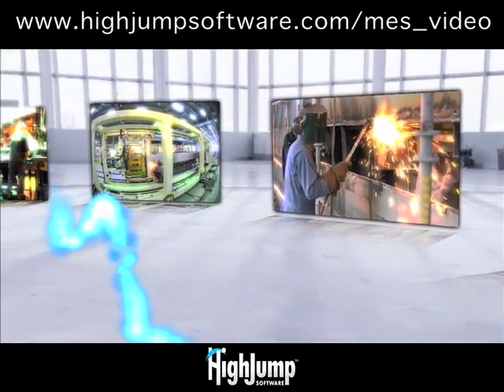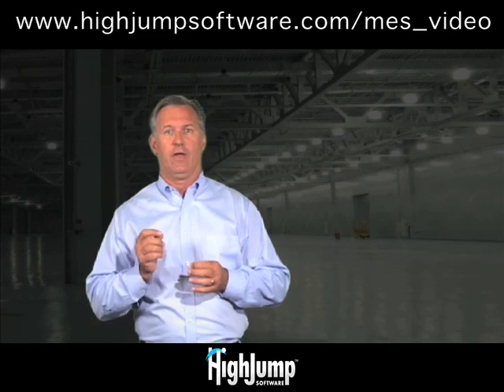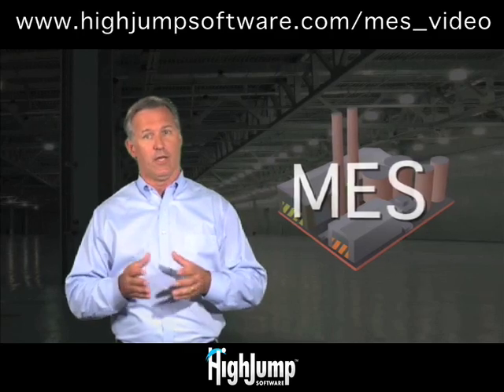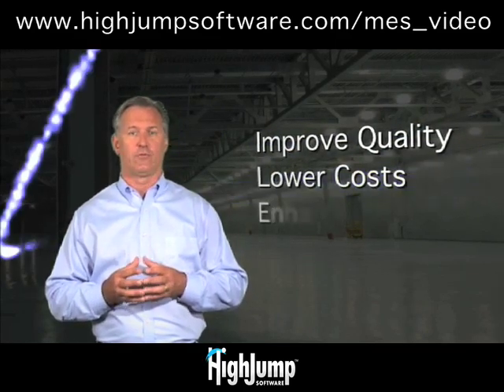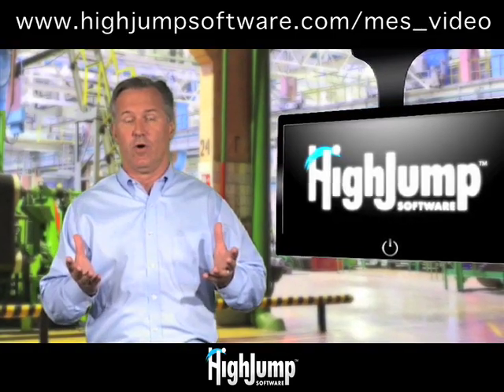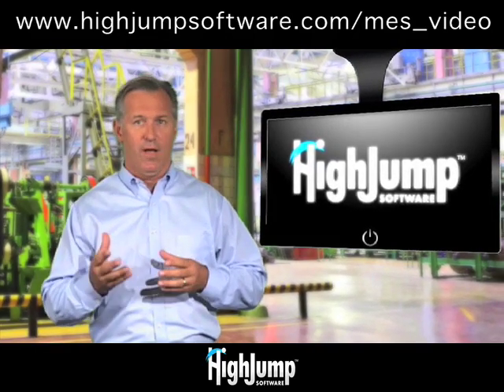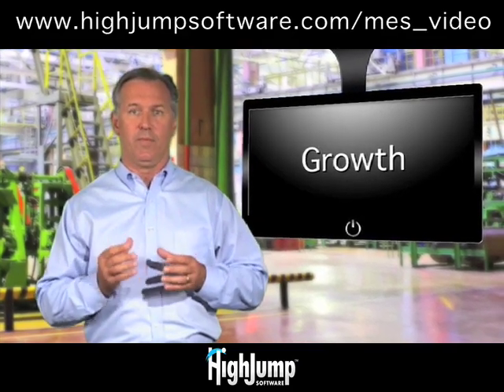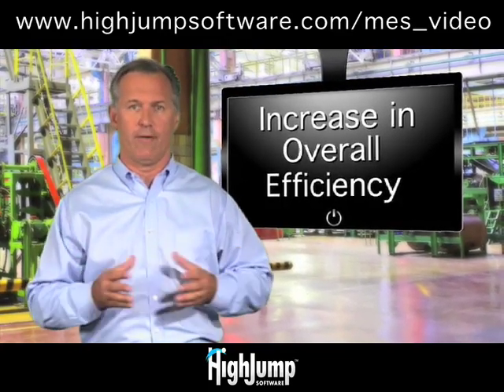What's a Manufacturing Execution System (MES)?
Following eight key steps in the manufacturing process, this video overview reveals how a manufacturing execution system (MES) can make a difference in day-to-day operations.